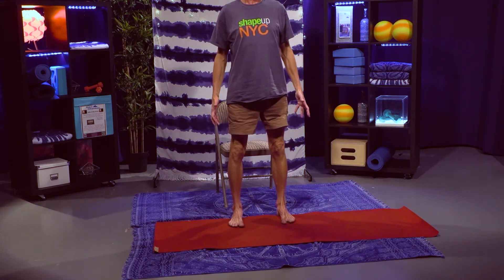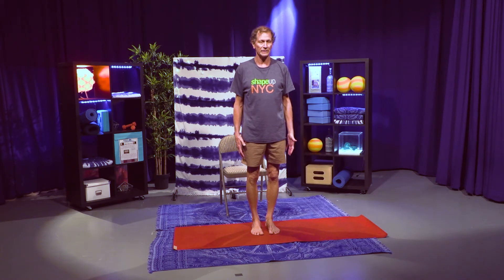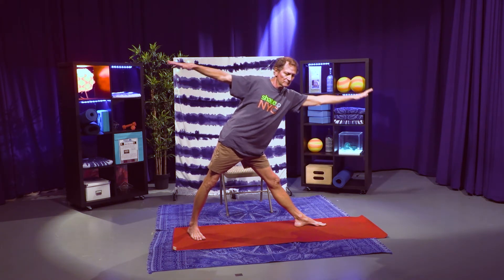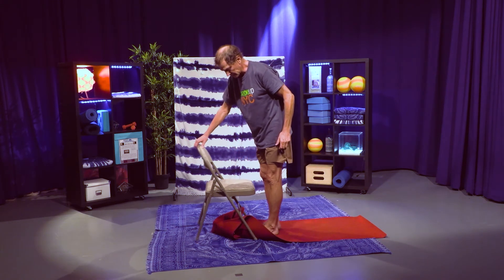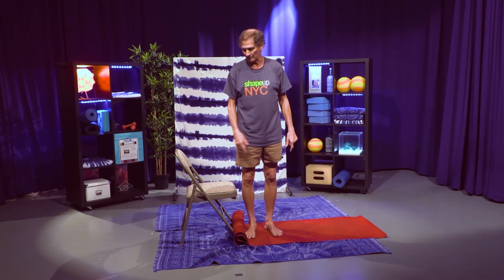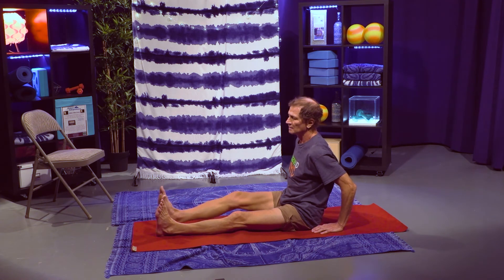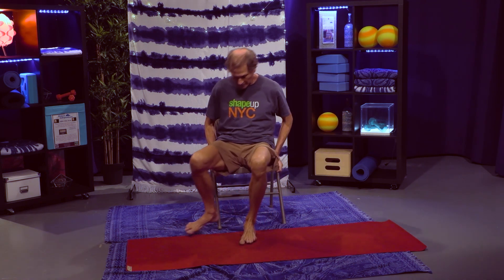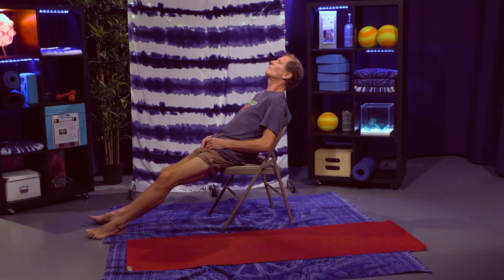North Hempstead's Project Independence presents Yoga with Mike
North Hempstead's Project Independence presents Yoga with Mike Mancini. Join this virtual exercise class and learn how to stay fit at home.

Aired on NHTV the week of 5/3/21